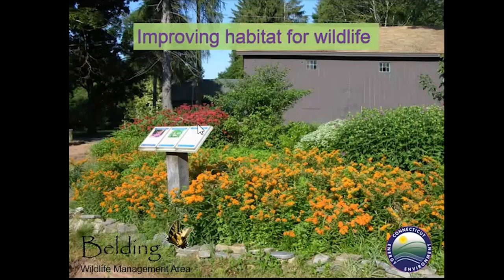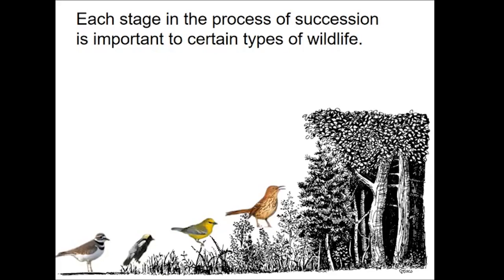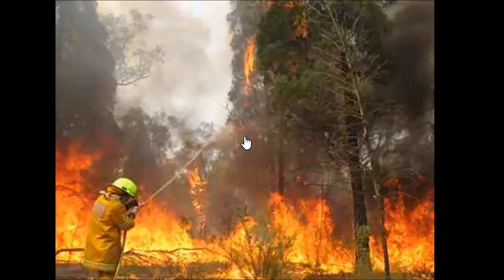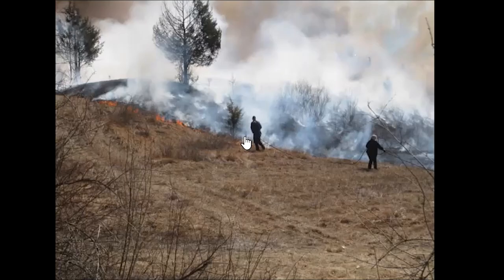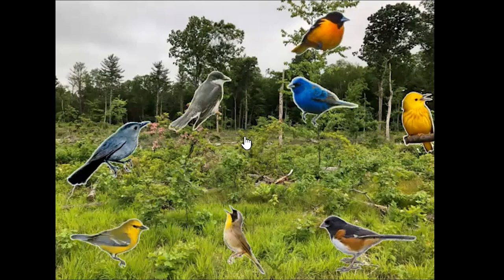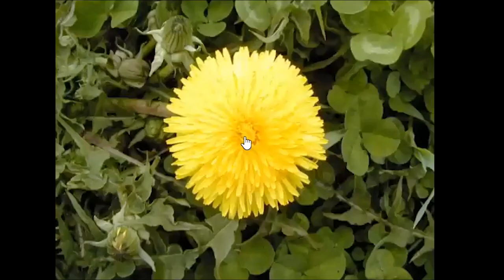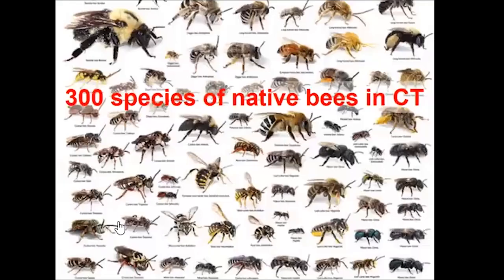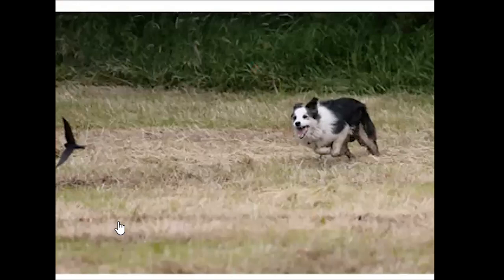Improving Habitat for Wildlife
Jane Seymour, Wildlife Biologist with CT DEEP's Wildlife Division, presents on improving habitat for wildlife. This presentation is originally from the March 2023 Wildlife workshop.

Timestamps
0:00 - 0:38 Introduction
0:38 - 1:35 White Tailed Deer
1:35 - 4:27 Monarchs and Insects
4:27 - 5:30 Four Basic Requirements
5:30 - 6:33 S.P.A.C.E.
6:33 - 9:23 Succession and S.P.A.C.E.
9:23 - 13:23 Different bird species need different habitats
13:23 - 15:52 Wildfires as a part of management
15:52 - Beavers